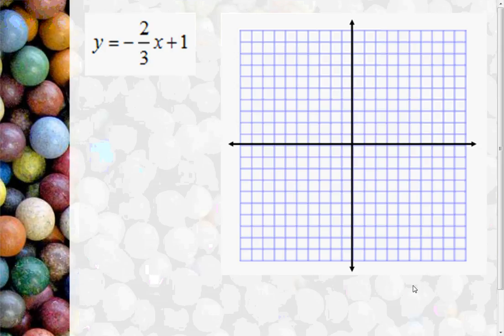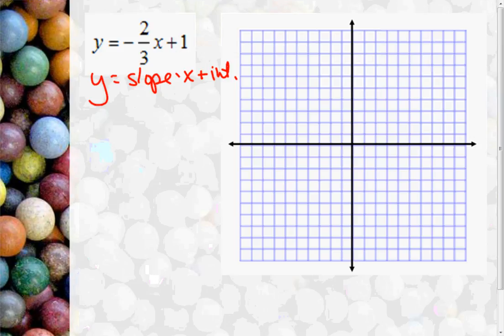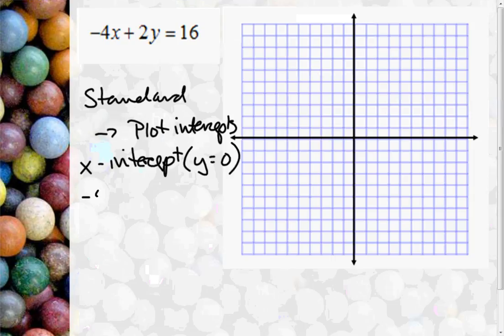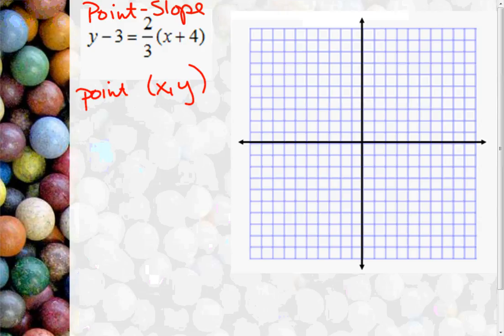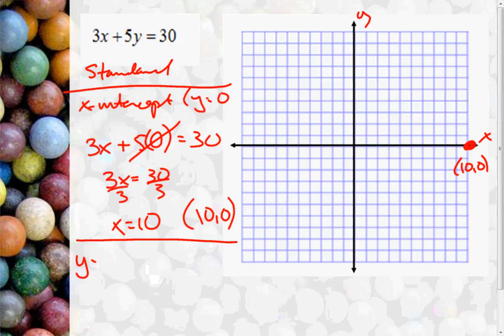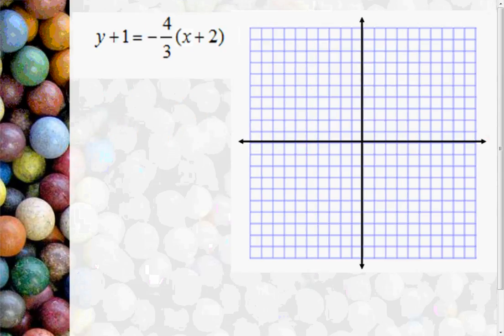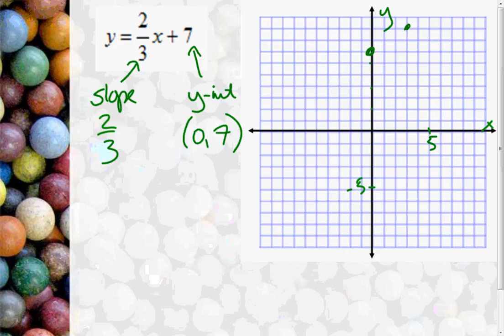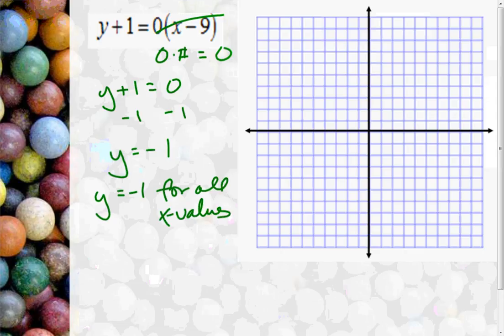Algebra 1 - Graphing Lines Mixed Review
Examples of graphing various lines in slope-intercept, point-slope, and standard forms in addition to horizontal and vertical lines.

Notes can be found on Classroom.